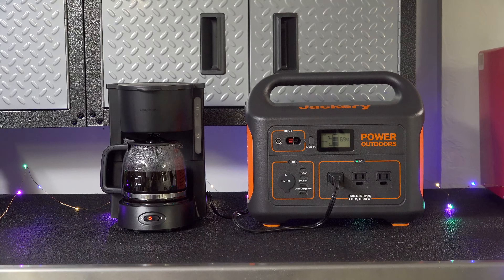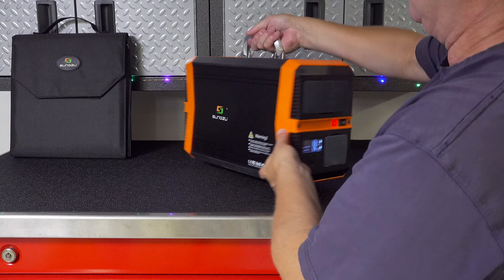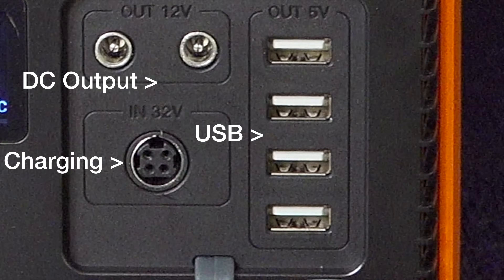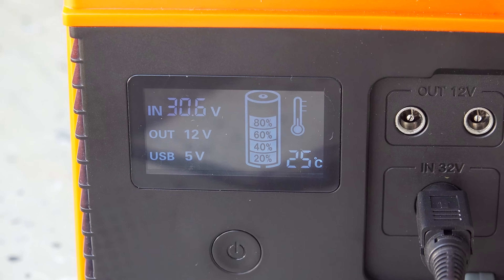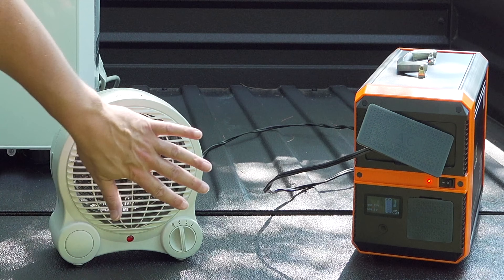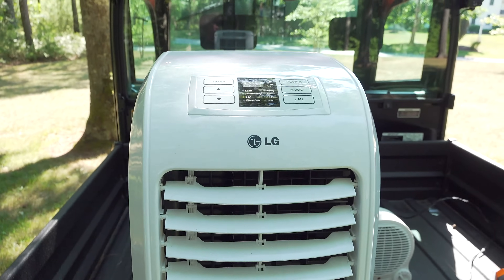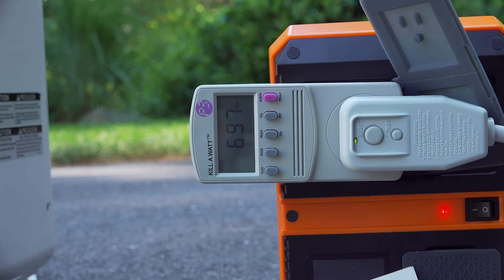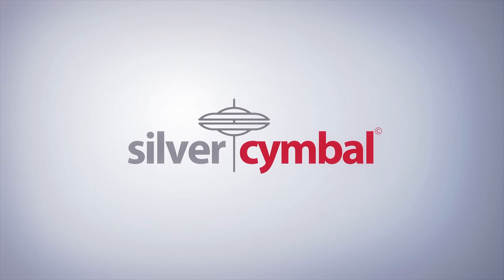SUNGZU 1000 Watt Battery Generator & Solar Power Station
Is the CHEAPEST 1000 Watt Battery Solar Generator any good?  See the SURPRISING results when I put it through multiple tests running air conditioners & heaters. Sungzu 1000 Watt Power Station & Solar Generator

Sungzu 1000 Watt
Sungzu Solar Panel

I don't know how long this is good for

Specs:
Sungzu 1000 Watt
1000 Watt Hours Running Capacity
Ac Outlets: 2
Fuse Protected: Yes
USB Ports: 4
Charging Time via 120V: 7 hours
Charging Time Via Solar: Varies
Weight: 31 pounds
Handle: Yes
Pure Sine: Yes
Battery Cycles: 500 minimum

Sungzu Solar Panel
Wattage: 100